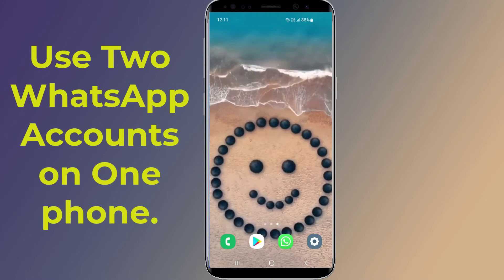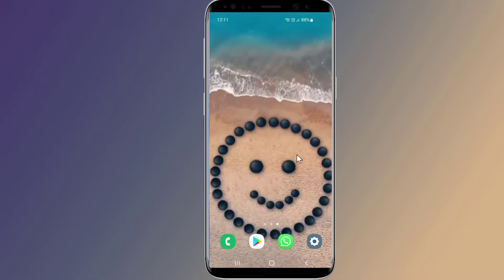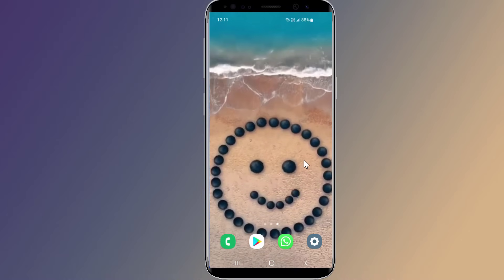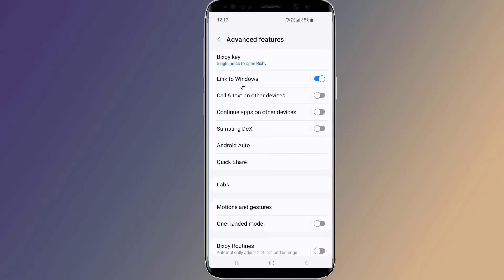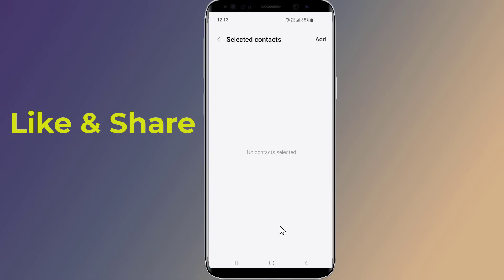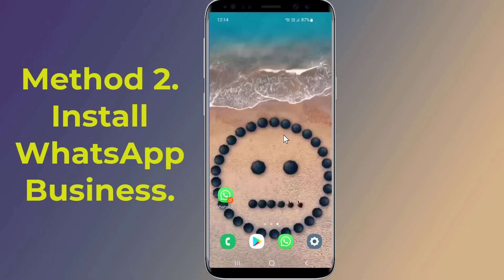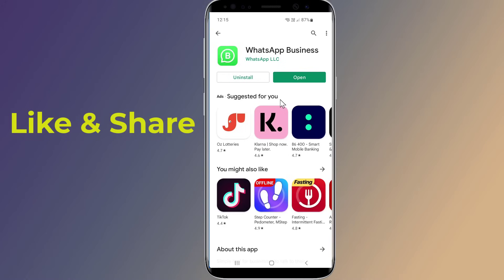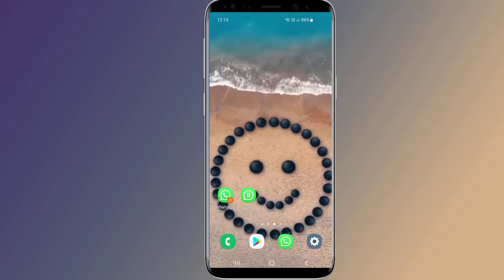How to Activate Two Whatsapp Accounts in One Android Phone!! - Howtosolveit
How to Activate Two Whatsapp Accounts in One Android Phone? Do you want to Use Two WhatsApp Accounts on One phone? if you own a dual-SIM Android smartphone and want to install two WhatsApp on one phone.Then In this video I will show you two methods to Activate Two Whatsapp Accounts in One Phone.
Method 1.
Using the Dual Messenger feature. Most android phones provide features to clone or duplicate a particular app in the smartphone so that more than one account can be made. Different names to this feature such as Clone Apps in Oppo phones, Twin Apps in Asus, Dual Messenger in Samsung, and Dual Apps in Xiaomi. Now you are all set to use two WhatsApp accounts on the same android device.
Method 2.
Install WhatsApp Business.If your phone lacks the ability to use dual apps, it might be a good idea to download WhatsApp Business from the Google Play Store and use it as a 'normal' version of WhatsApp. So, this is the easy way to install two WhatsApp on one phone. I hope this video will help you Activate and use Two Whatsapp Accounts in One Android Phone.

How to remove Lock Screen app on Android when you forget the password